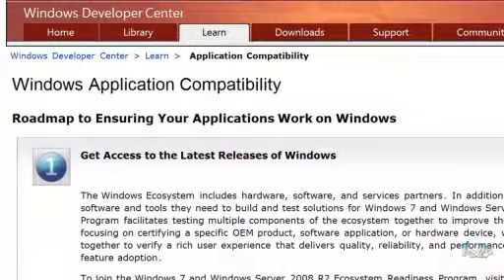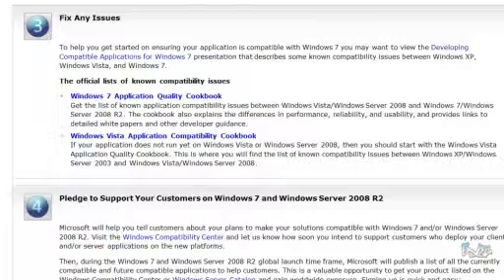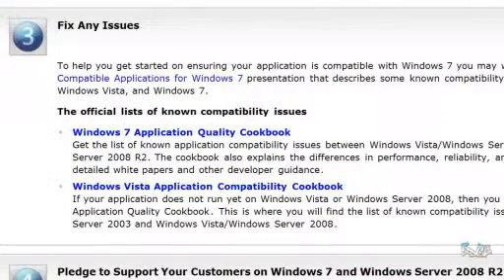Windows XP to Windows 7 Migration - Remediate Fix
In this third video in the application compatibility and deployment series for Windows 7, Yochay tells us a little bit about the options available to get an application to run on Windows 7.
When possible you should look to upgrade an app, or recode if if you have source code access and expertise.  If those aren't options, he also talks about implementing shims, which may allow an app to run on Windows 7.
View the XP to Windows 7 migration process diagram which will walk you through the tools and resources available from Microsoft to help you each step along the way.